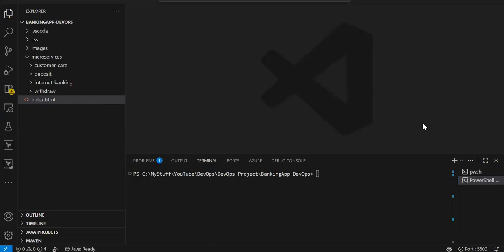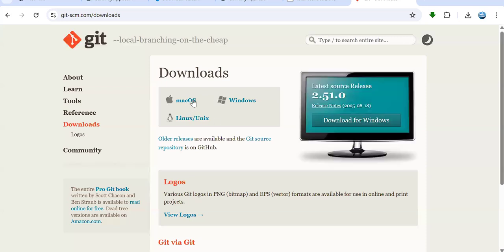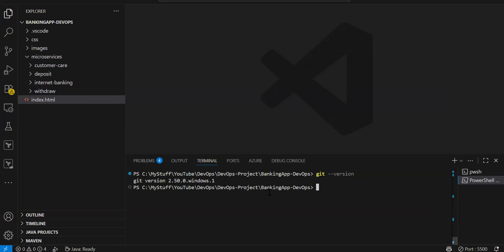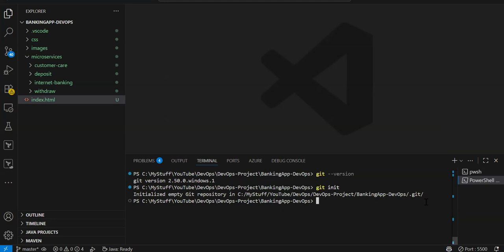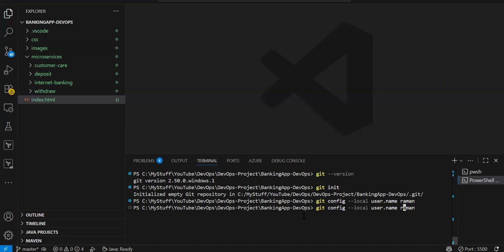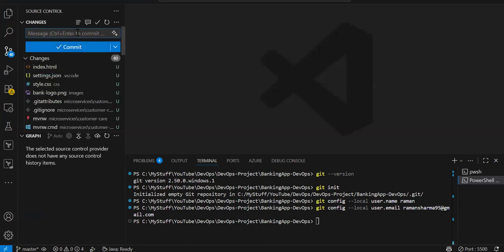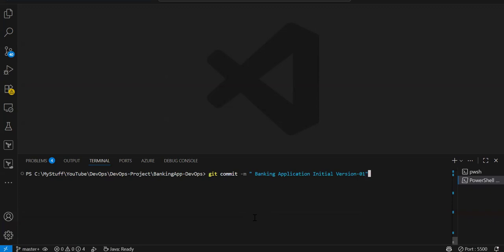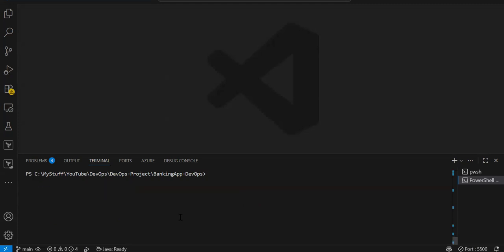08 DevOps Capstone Project Setup Local Git Repository Configure & Commit Spring Boot Banking App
08  DevOps Capstone Project  Setup Local Git Repository  Configure & Commit Spring Boot Banking App

Timestamp

0:00 - 0:30 Local Repository using git
0:31 - 1:50 Install git
1:51 - 4:29 Configure Banking application into git repository
4:31 - 6:55 Commit the code in Local Repository

Welcome to Part 8 of the DevOps Capstone Project Series — a complete, end-to-end DevOps implementation based on a Banking Application developed by KMIT Solutions Services.
In this session, we’ll focus on setting up Git — the most widely used version control system in DevOps. You’ll learn how to install Git, configure a local repository, and commit your Spring Boot Banking Application source code for efficient change management.

This step is the foundation of Continuous Integration — where developers commit code frequently, track changes, and maintain collaboration efficiently before automation tools like Jenkins, Docker, and Kubernetes come into play.

✔️ What is Git and why it is critical in DevOps
✔️ How to install Git and verify your configuration
✔️ How to create and initialize a local Git repository for the project
✔️ How to configure the Spring Boot Banking Application inside Git
✔️ How to stage, commit, and track changes in your repository
✔️ Best practices for branching and version control in DevOps projects

🕒 Timestamps / Chapters

0:00 – Local Repository Using Git
0:31 – Install Git
1:51 – Configure Banking Application into Git Repository
4:31 – Commit the Code in Local Repository

Git & GitHub – Version Control System

Spring Boot (Java) – Microservices Framework

Maven – Build Automation Tool

Visual Studio Code – IDE for Development

Tomcat Server – Application Deployment

Docker & Kubernetes (next step) – Containerization & Orchestration

Jenkins, Ansible, Prometheus, Grafana – For CI/CD and Monitoring

Every DevOps project begins with version control. Git allows developers to collaborate, manage changes, and track code evolution effectively.
By configuring the Banking Application and its four microservices (Internet Banking, Deposit, Withdraw, Customer Care) into a Git repository, teams can:

Maintain consistent code versions

Integrate smoothly with build and deployment pipelines

Reduce conflicts and enhance developer productivity

Automate builds and tests via Jenkins later

This step ensures that every piece of code is traceable, recoverable, and versioned — which is key for Continuous Integration and Continuous Delivery (CI/CD) success.